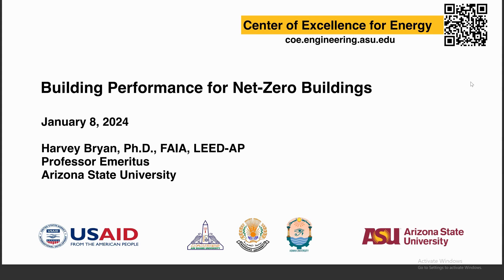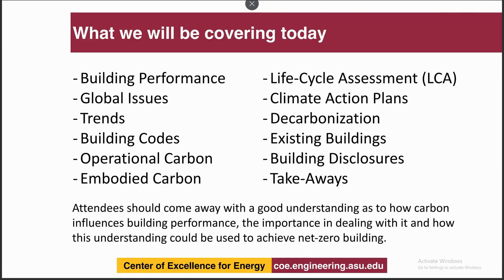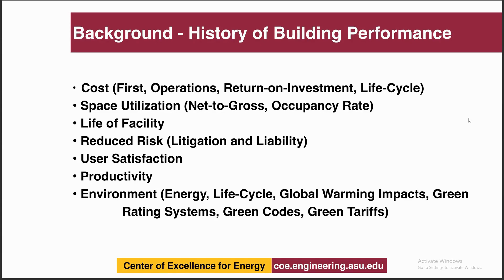Building Performance Standards for Net-Zero Buildings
In this Center of Excellence for Energy hosted seminar, Arizona State University professor emeritus Dr. Harvey Bryan leads a discussion on the global challenges facing government and industry as they strive to meet energy and/or greenhouse gas emission-based targets that are emerging within the building sector. One strategy for addressing such challenges has been the development of Building Performance Standards (BPS), which are outcome-based strategies that target energy/carbon reduction from existing buildings. When coupled with building codes, with their focus on new construction, BPS become a powerful holistic approach that provide the life-cycle performance tools necessary for the building sector to meet their energy/carbon reduction commitments. This seminar focuses on a discussion of BPS that have recently emerged in the U.S., where several state and local governments are utilizing just such approaches. It is divided into three parts: introduction to BPS; measuring of both operational and embodied energy/carbon; and, net-zero building strategies for energy/carbon reduction. The seminar provides viewers with a good understanding of BPS and how they could be used in their own setting to achieve net-zero buildings. own setting to achieve net-zero buildings.